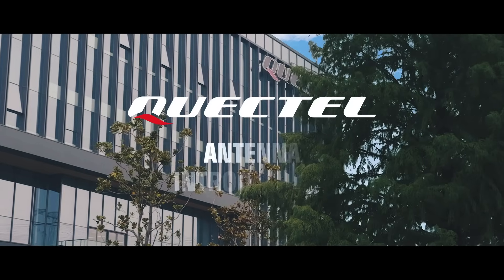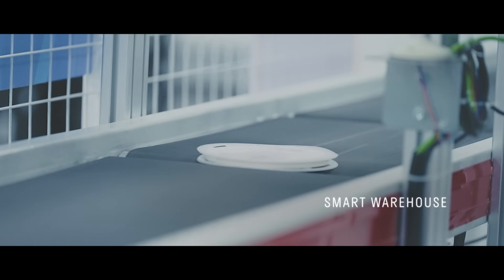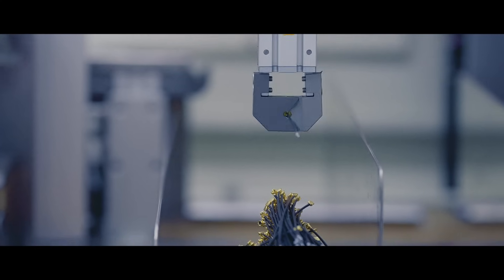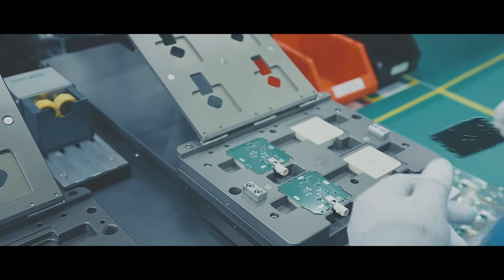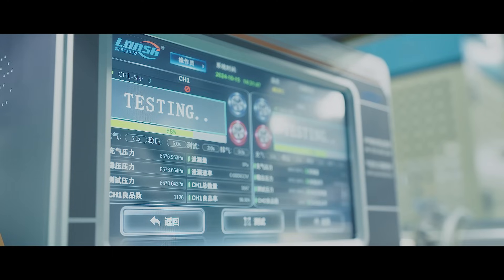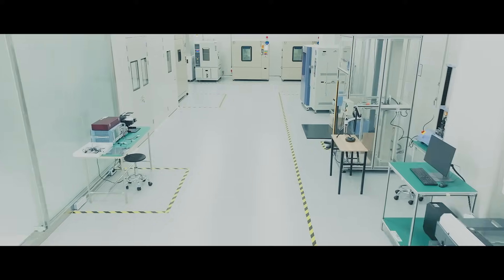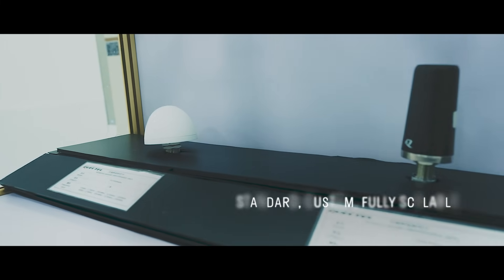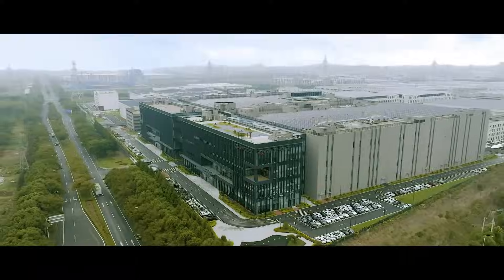Quectel Antennas: Introduction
Behind every Quectel Antenna is a story of precision and innovation—see how it's made.

Step inside our state-of-the-art factory, a fully integrated facility designed specifically for antenna production.

Discover the intricate details of our production line, advanced automation, rigorous quality control, thorough testing and certification processes, and every key element that ensures the highest quality in wireless solutions.

This is where we bring innovation to life and build a smarter world.